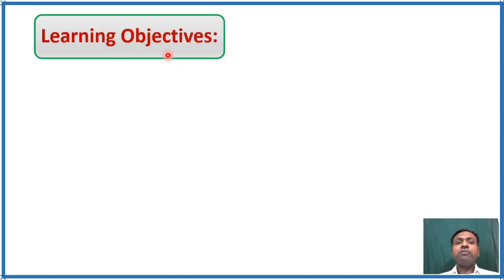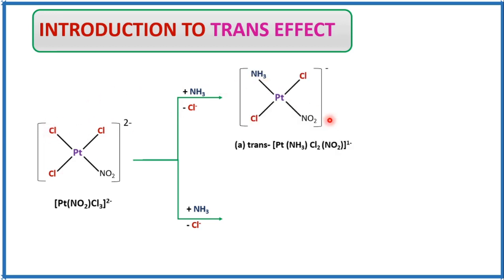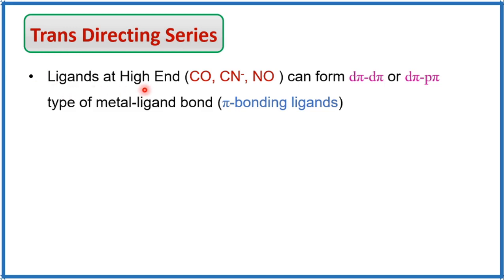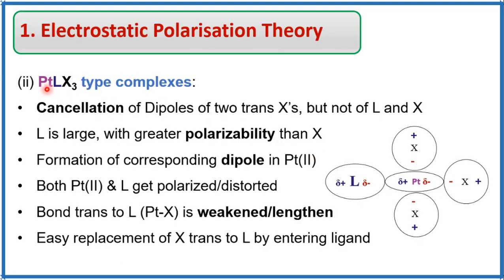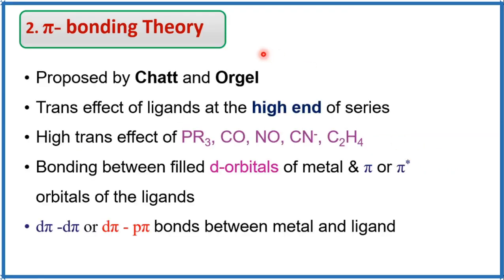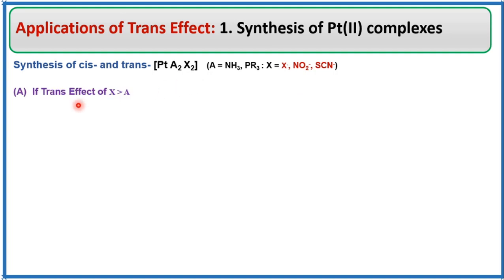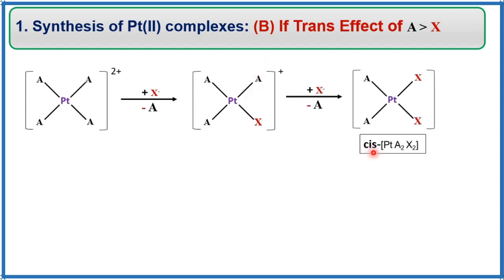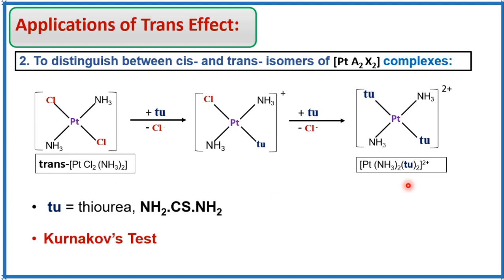Trans Effect (Coordination Chemistry)